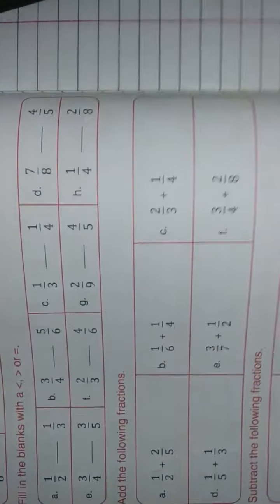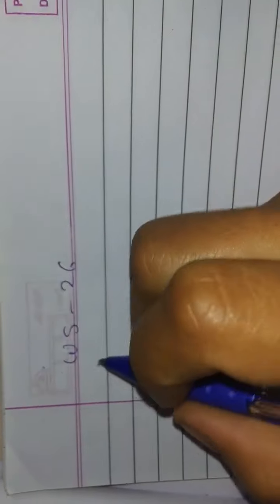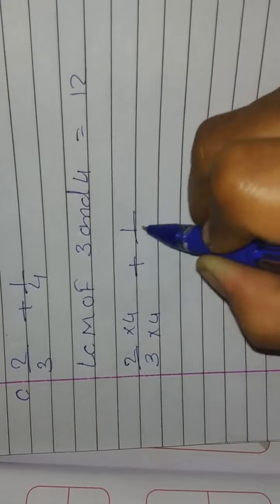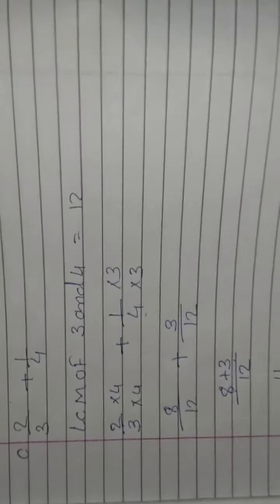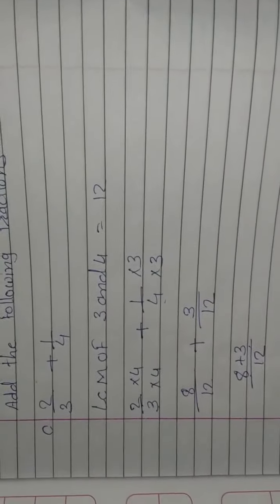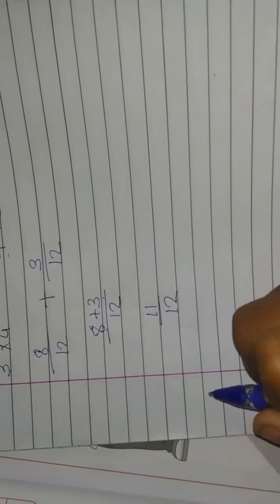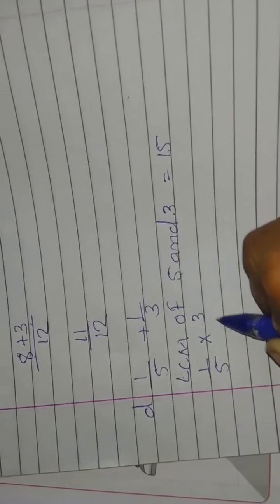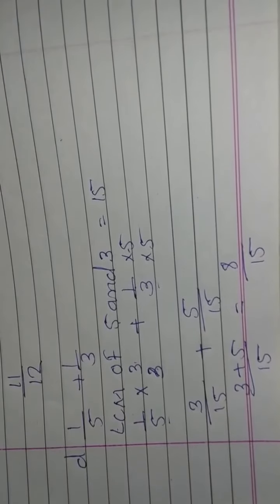Class 5 ll Maths ll Sem 2 ll unit 6 ll Lecture 23 ll Rajiya Pathan ll Gyanmanjari Vidyapith.